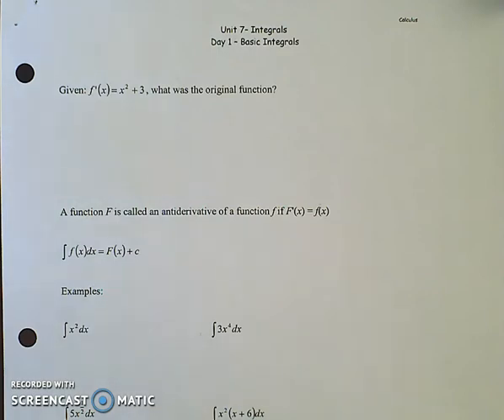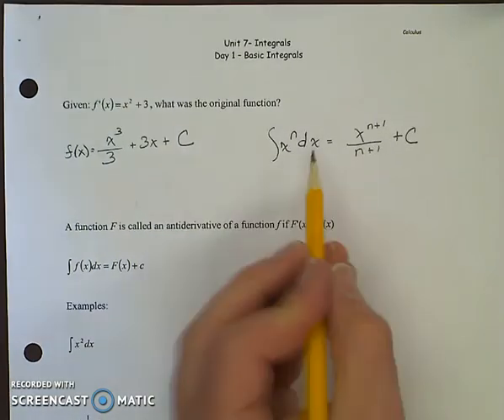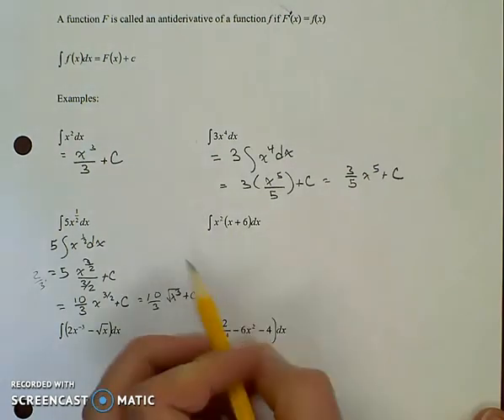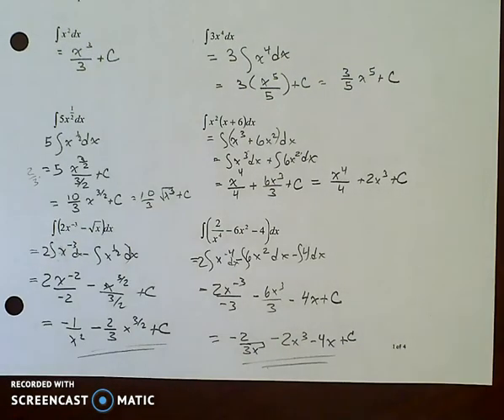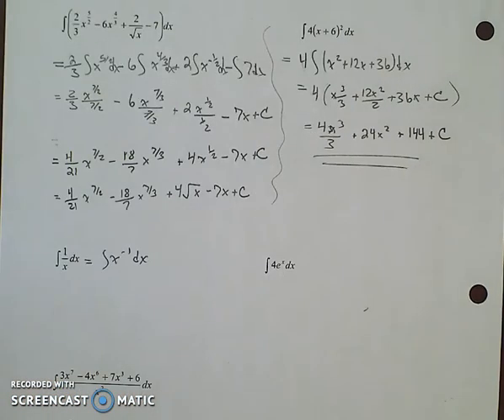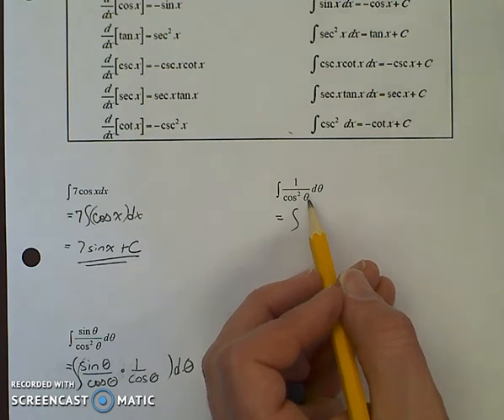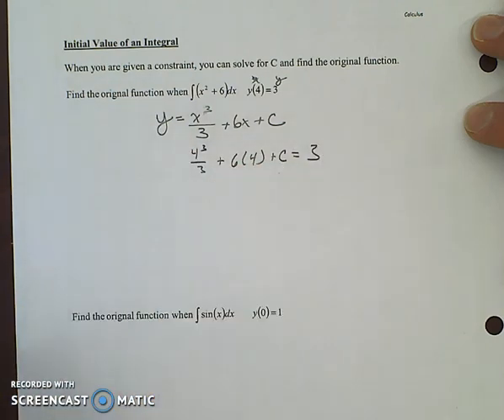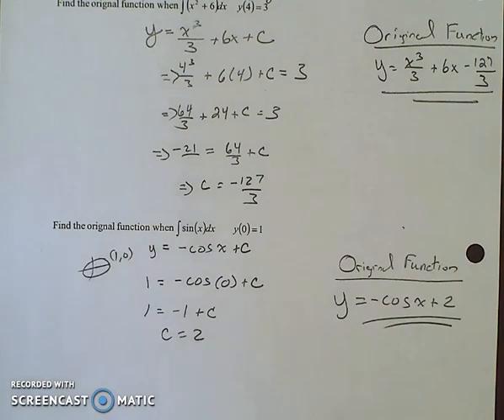7.1 Basic Integration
Power Rule Integration Technique